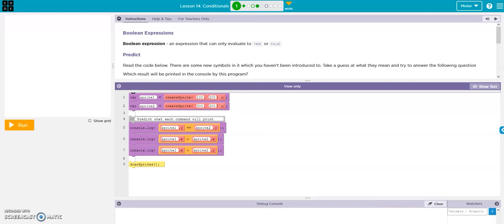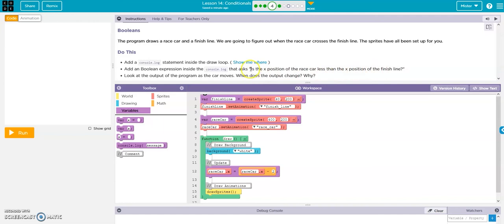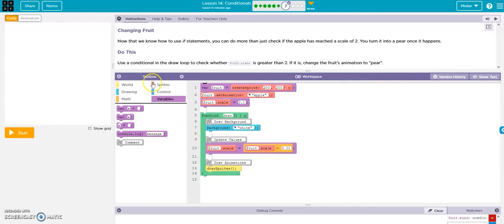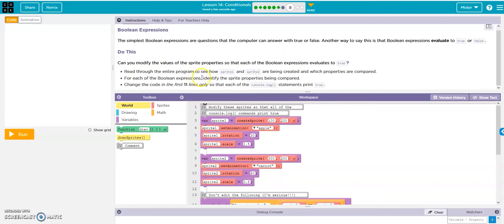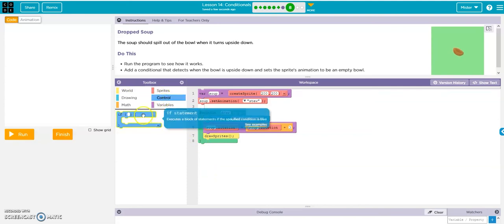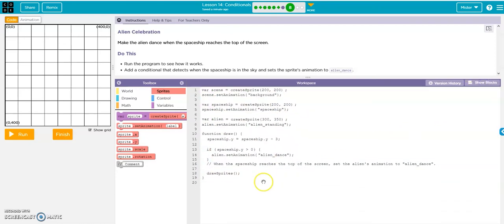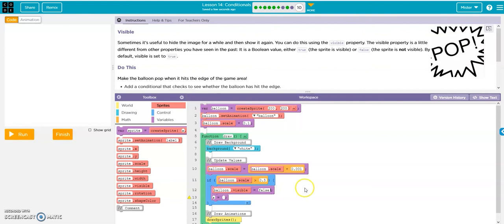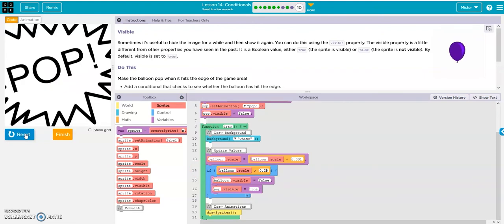Code.org Lesson 14 Conditionals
Please don't use this to cheat, use it to help you understand so you get better at it.